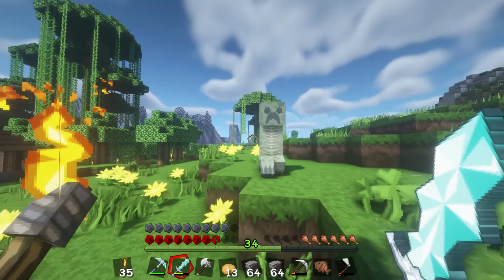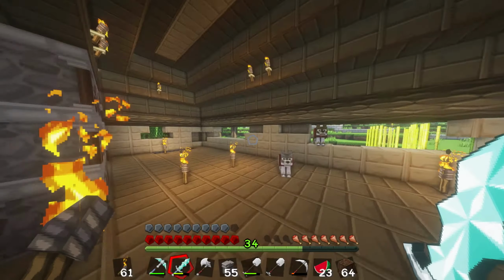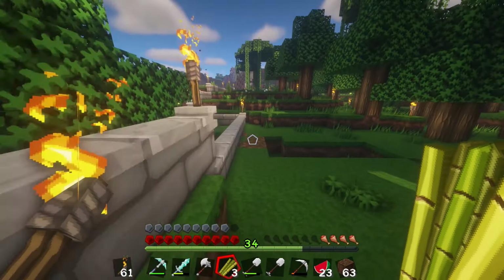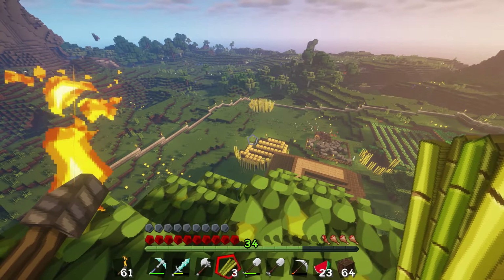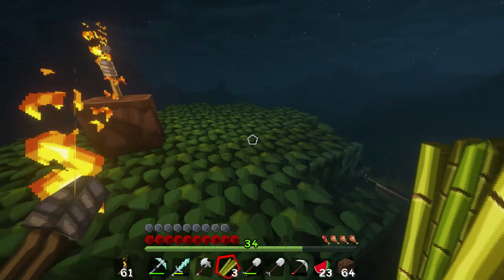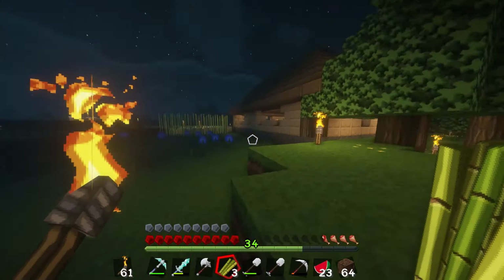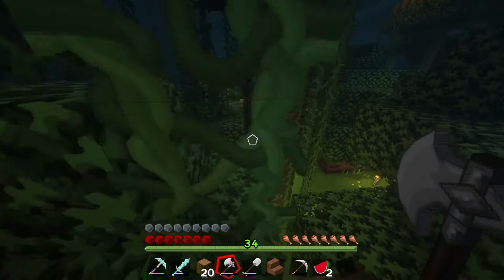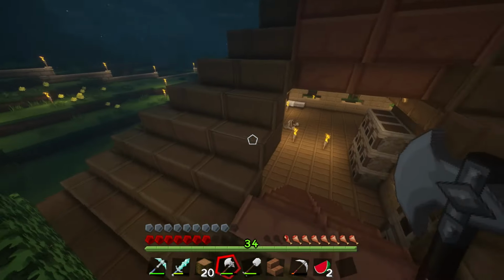How to Build a Treehouse (Scutter SMP EP4)